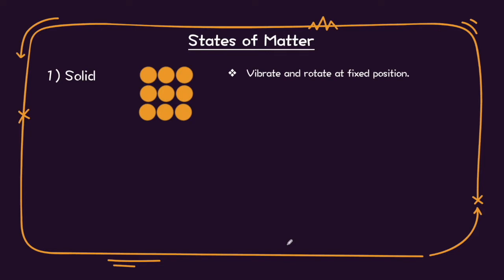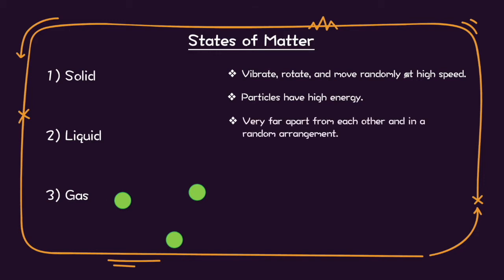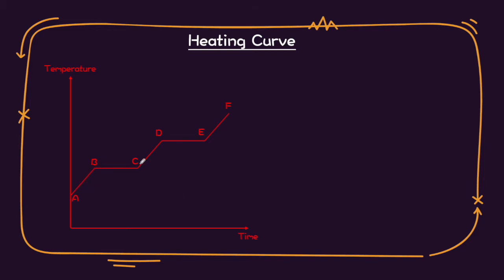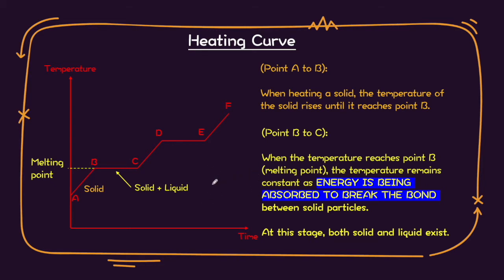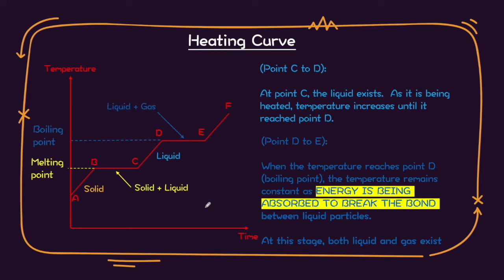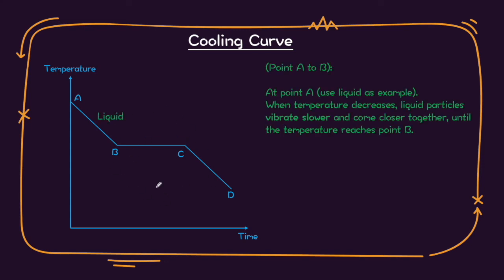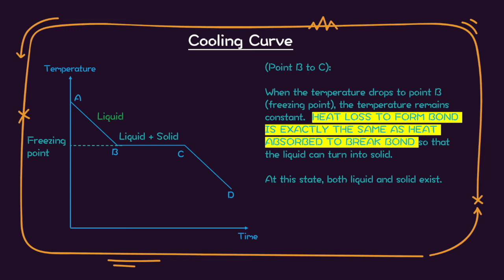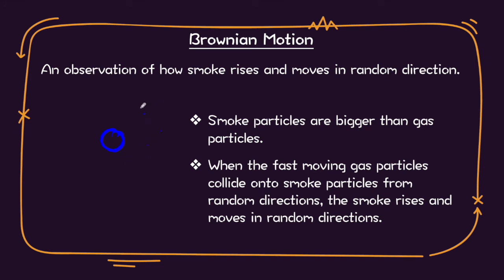SPM KSSM Chemistry Form 4 Chapter 2 Bab 2 / IGCSE [2.2 States, Heating & Cooling Curve]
States of Matter, Heating Curve & Cooling Curve
SPM Form 4 Chapter 2 (2.2)
IGCSE Year 10 Chapter 3 (3.2)

Chemistry with Ten SPM Chemistry Kimia 课本中文解释 华文解释

【版权声明】未经允许，严禁转载。
对非法转载者,采用法律手段追究的权利。
希望Ten老师的分享能帮助到同学们